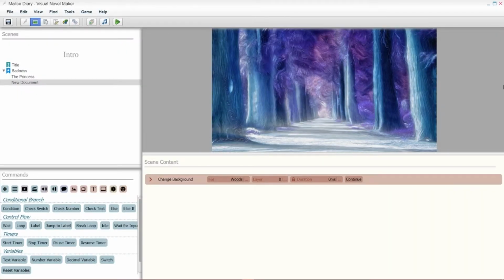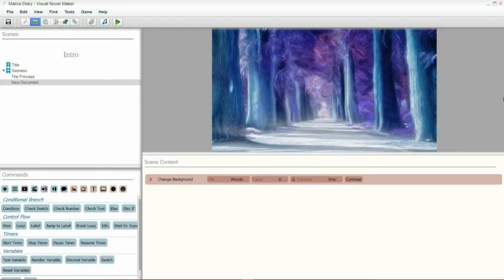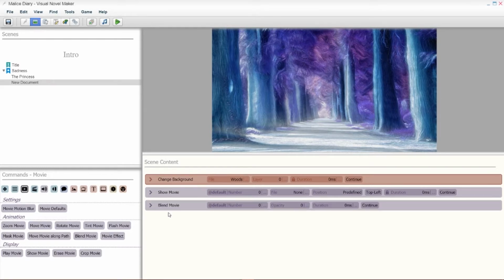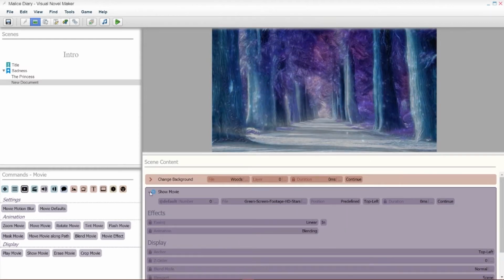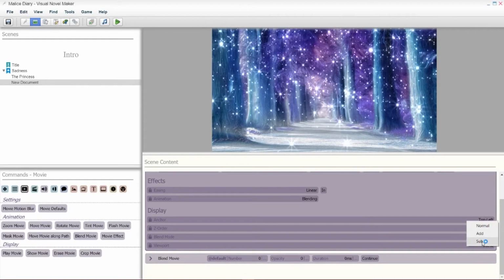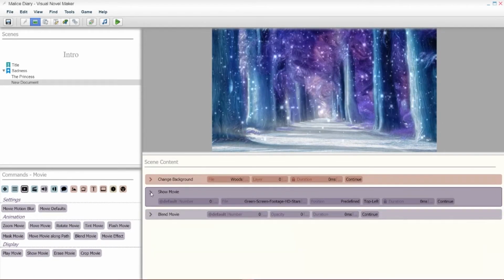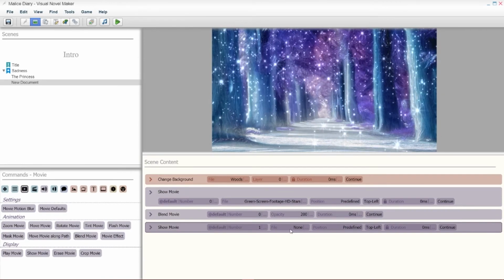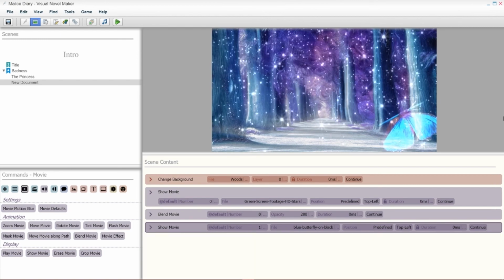Visual Novel Maker [Tutorial] - Dramatic Effects with Black Backgrounds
Important Points: Video format must be in webm as it's a universal video format and green screen does not work.